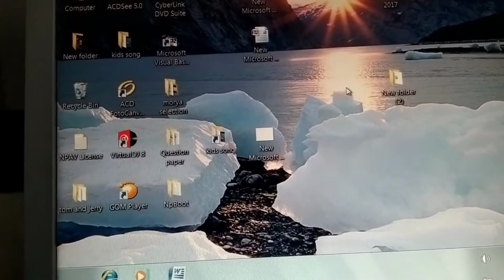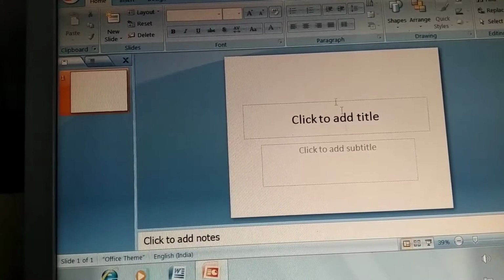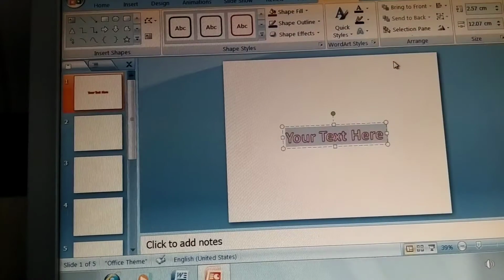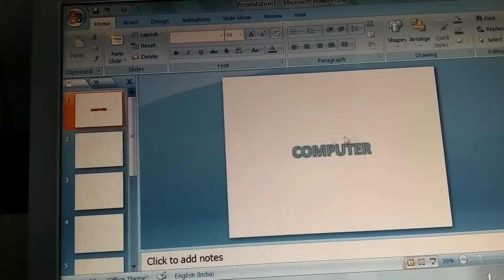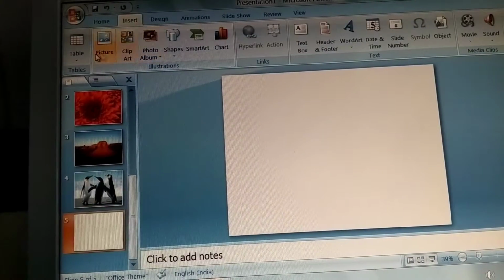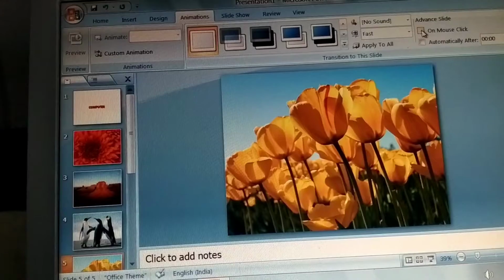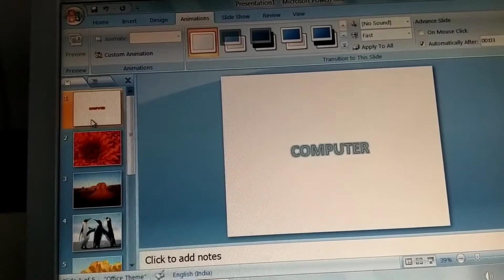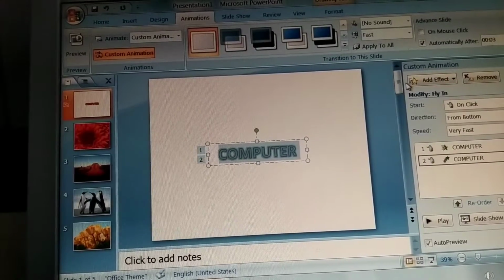Animation in power point presentation